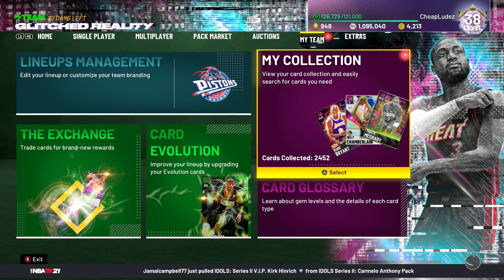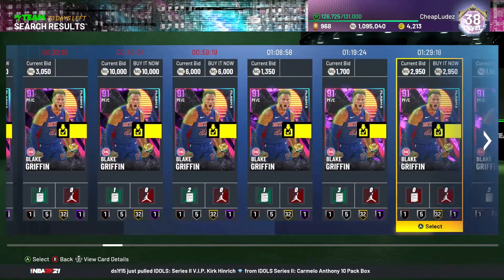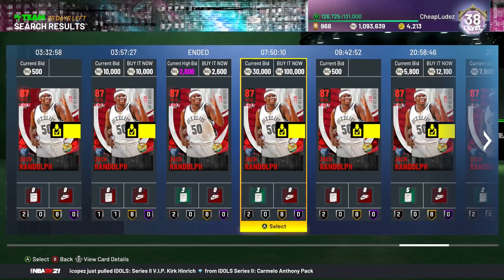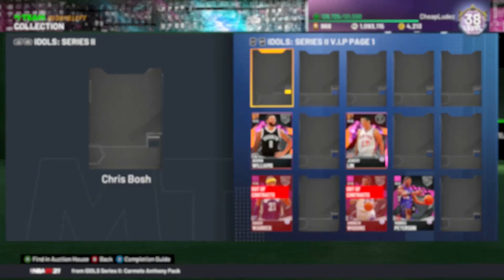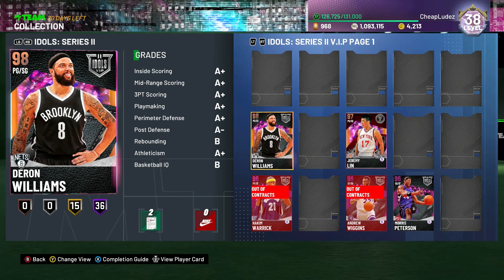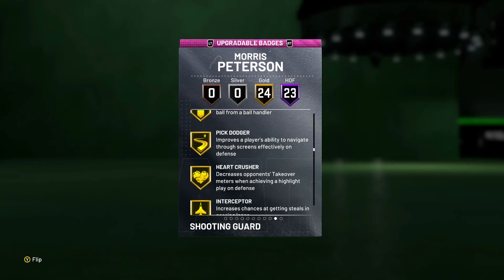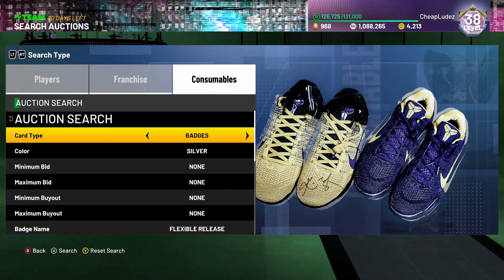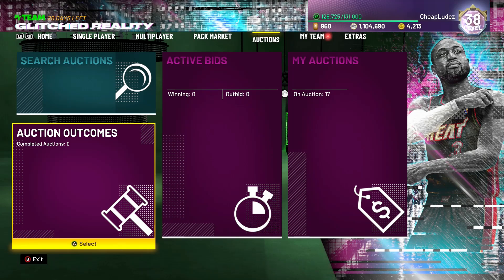BUY/SELL THESE CARDS NOW IN NBA 2K21 MY TEAM! IDOLS MELO MARKET CRASH! (MARKET TIPS EP. 57)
It's market time. Which cards should you buy? Which cards should you sell? and Which cards should you invest in? Time to speak on it.